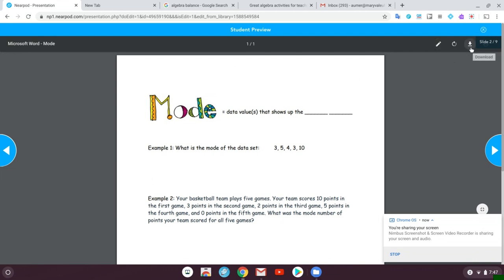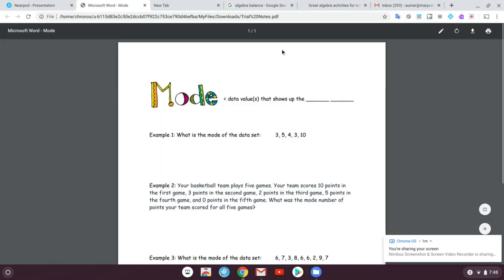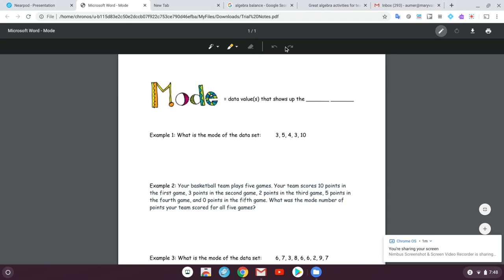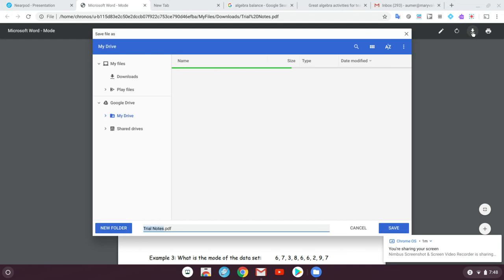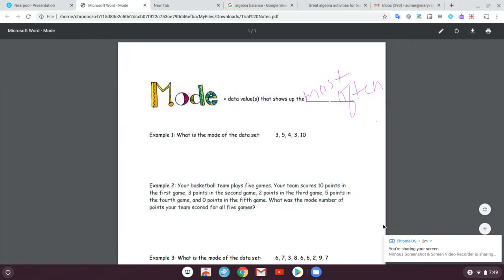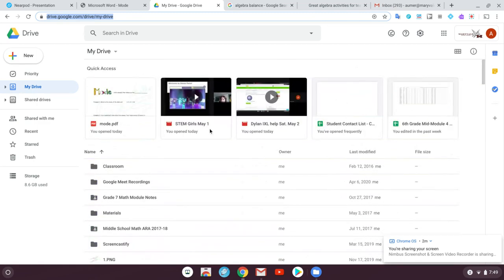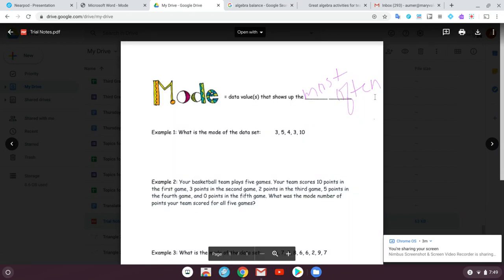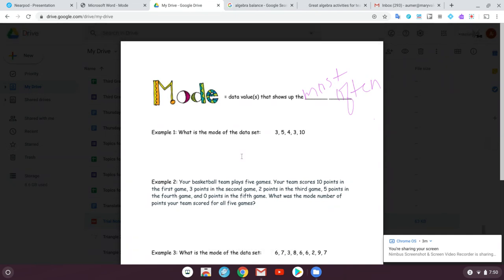How to Download and Annotate with PDF on Chrome Book